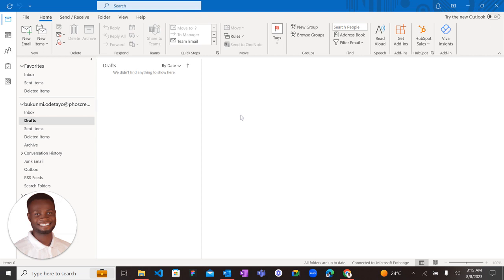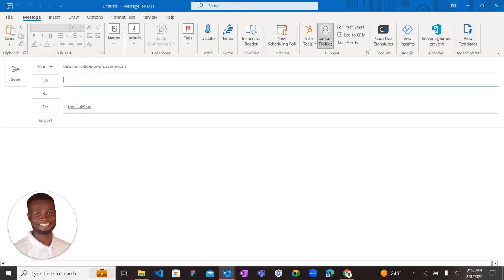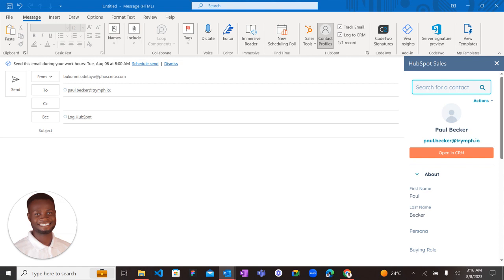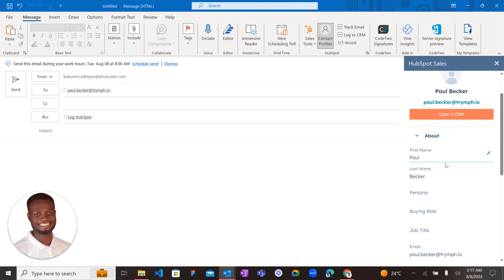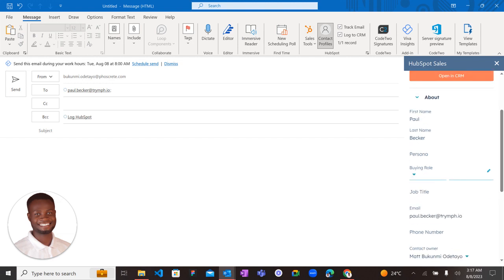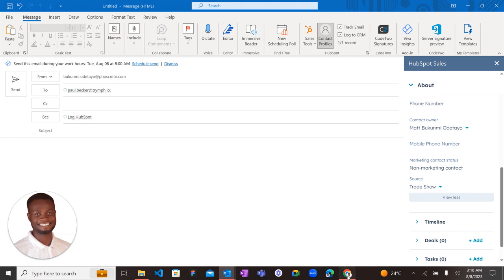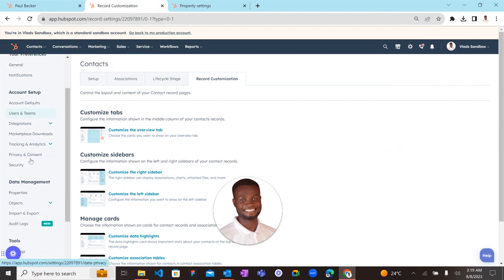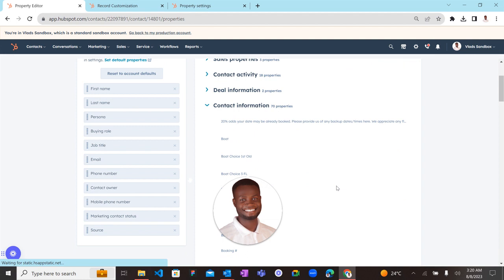Do you use Outlook + HubSpot Sales Extension? Watch this!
If you need to keep clean and organize data in your hubspot portal and minimize the amount of time you and your team spend trying to manually clean your data, the HubSpot + Outlook sales extension already got that sorted for you!

But, you might not be aware! Find out how in this ~5 video